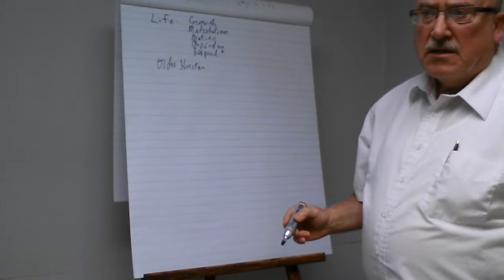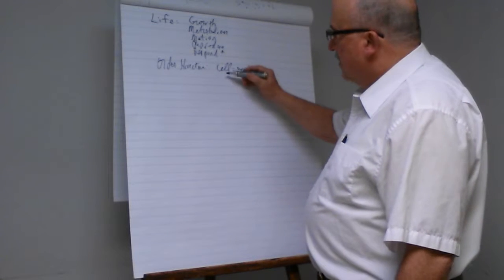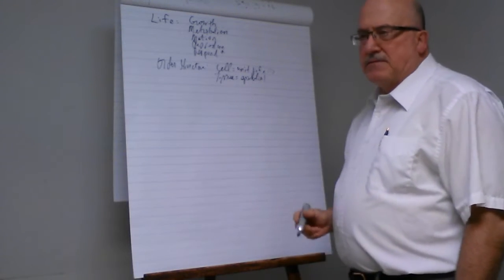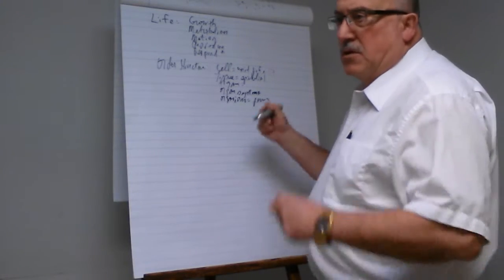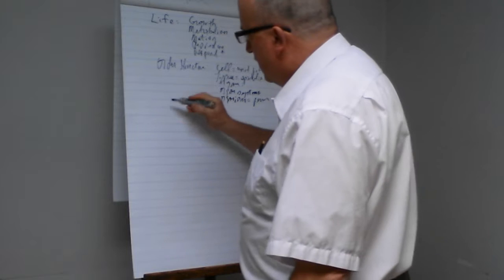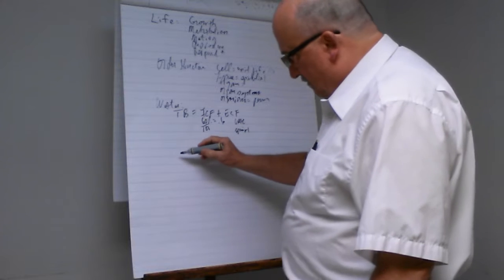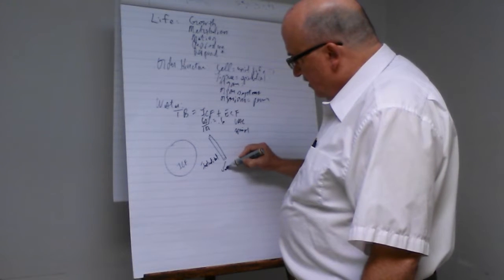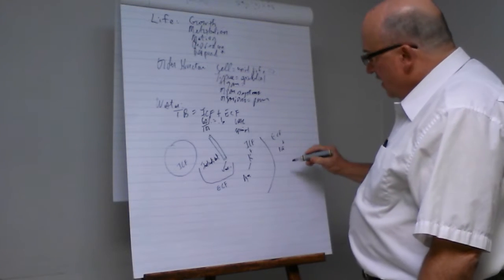Homeostasis Part 2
Biology of Homeostasis